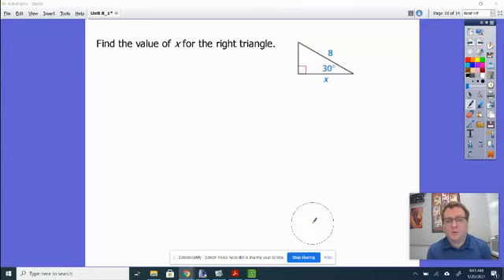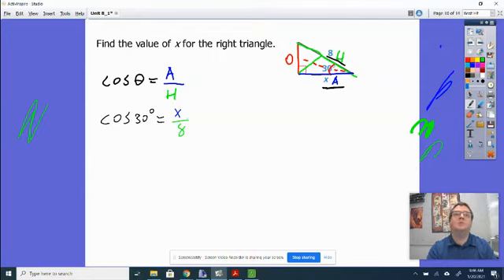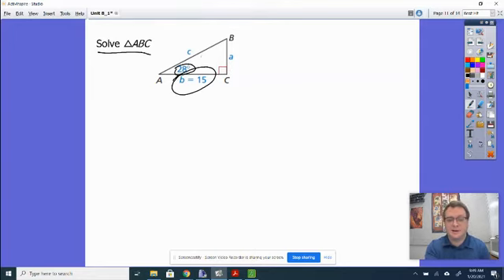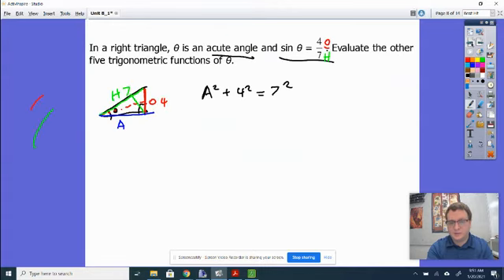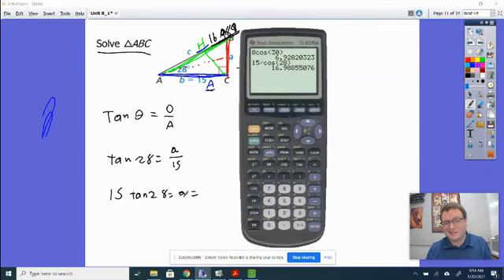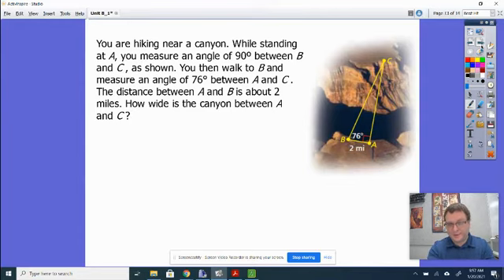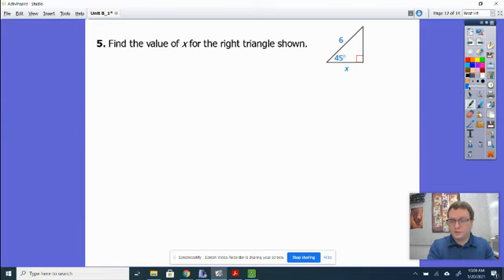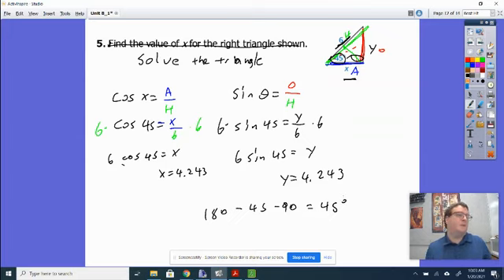8.1 Part 2 Solving missing sides of right triangles (and the whole triangle)